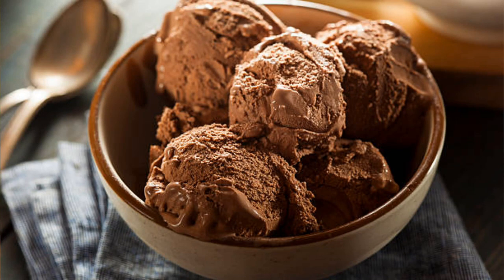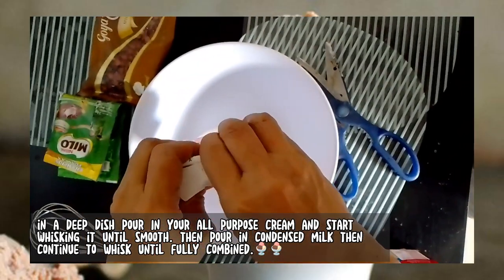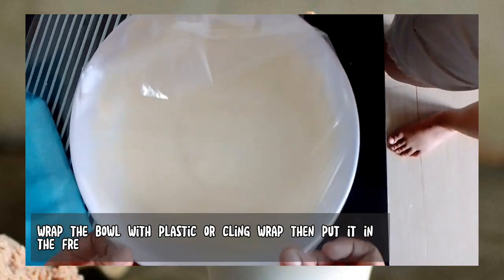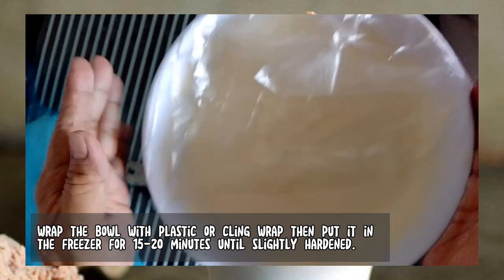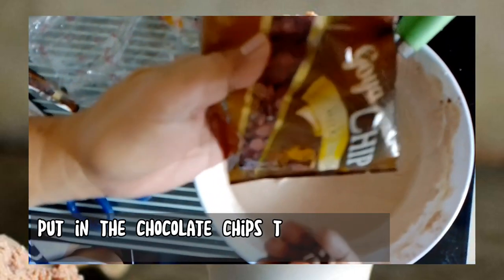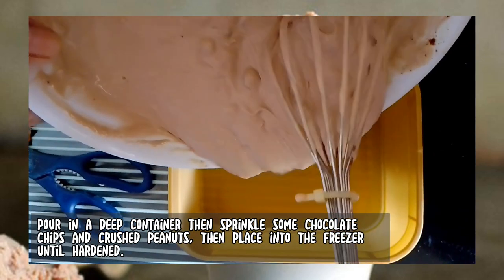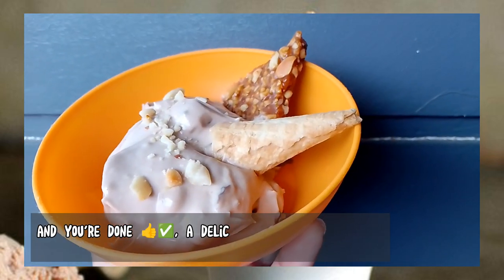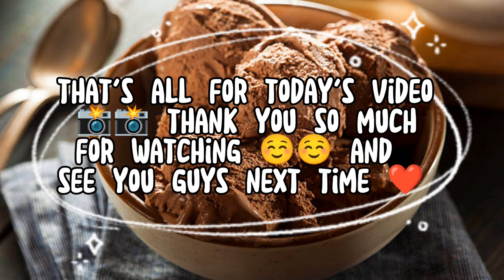Delicious homemade Chocolate chip and Peanut ice cream